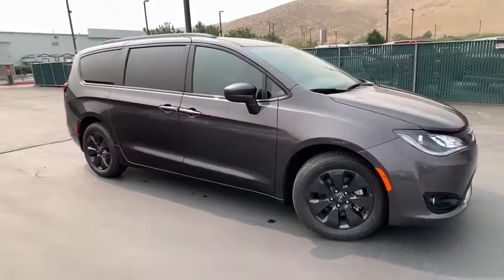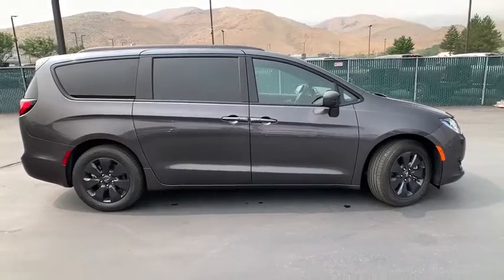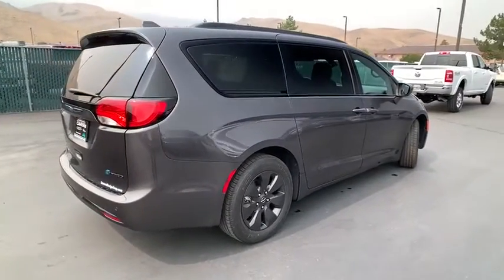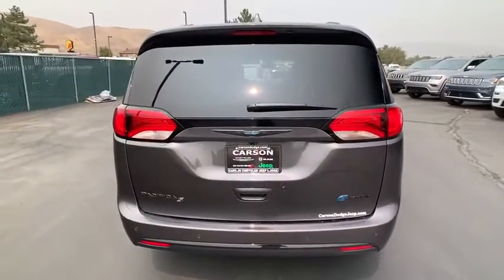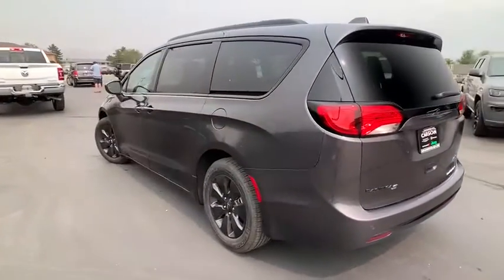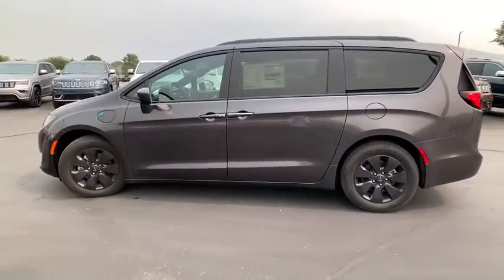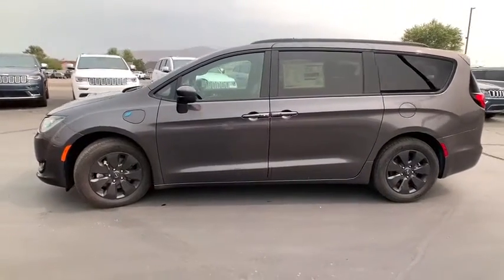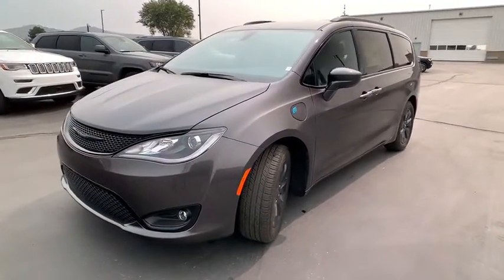2020 Chrysler Pacifica Hybrid Carson City, Dayton, Reno, Lake Tahoe, Carson valley, Northern Nevada,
Granite Crystal New 2020 Chrysler Pacifica Hybrid available in Carson City, Nevada at Carson City Dodge Jeep. Servicing the Dayton, Reno, Lake Tahoe, Carson valley, Northern Nevada, NV area.
2020 Chrysler Pacifica Hybrid TOURING L - Stock#: 20PA003 - VIN#: 2C4RC1L71LR257949

1-Year SiriusXM Guardian Trial,4G LTE Wi-Fi Hot Spot,5-Year SiriusXM Traffic Service,5-Year SiriusXM Travel Link Service,50 State Emissions,8.4' Touchscreen Display,Apple CarPlay,Black Badging,Black Day Light Opening Moldings,Black Spear Rear Fascia Applique,Black Stow N Place Roof Rack,Body Color Door Handles,Disassociated Touchscreen Display,Engine: 3.6L V6 Hybrid,For Details, Visit DriveUconnect.com,GPS Antenna Input,GPS Navigation,Google Android Auto,HD Radio,Integrated Voice Command w/Bluetooth,Manufacturer's Statement of Origin,Nexen Brand Tires,Perforated Leather Bucket Seats w/S Logo,Premium Fascia Upper/Lower Grille w/Black Surround,Quick Order Package 2EN,Radio: Uconnect 4C Nav w/8.4' Display,S Appearance Package,S Badge,SiriusXM Satellite Radio,SiriusXM Traffic Plus,SiriusXM Travel Link,Tires: 235/60R18 BSW AS,Transmission: eFlite SI-EVT,USB Host Flip,Wheels: 18' x 7.5' Black Noise Painted